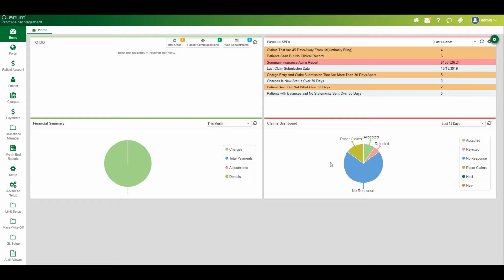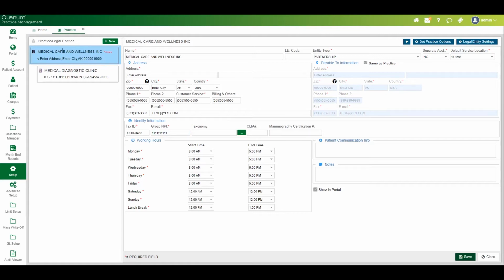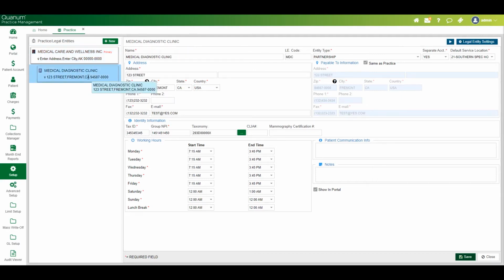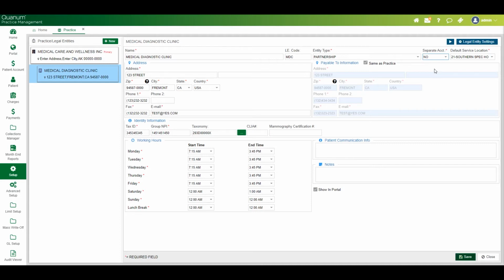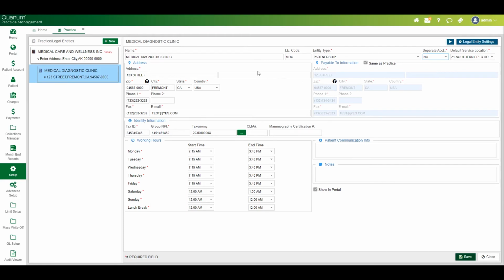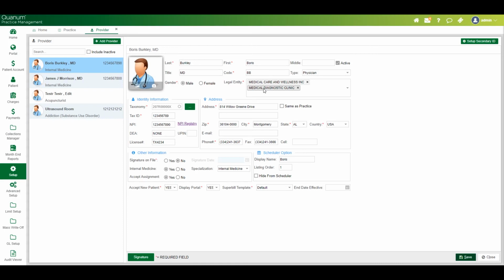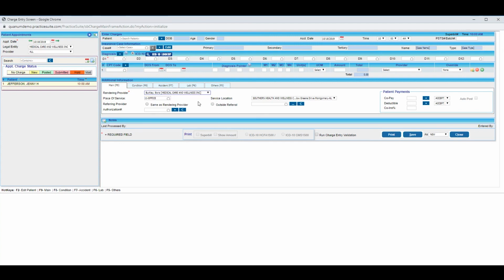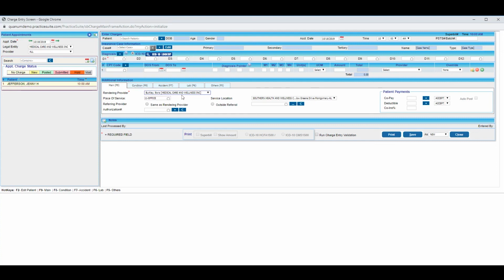7. Multiple Billing Legal Entity (Admin Webinar 2 )